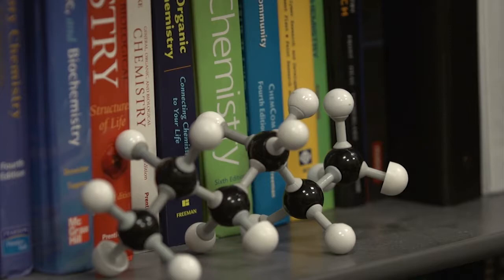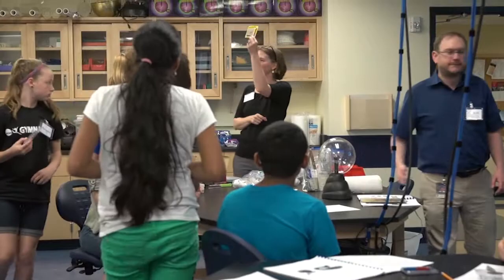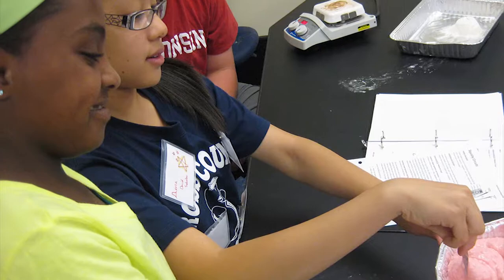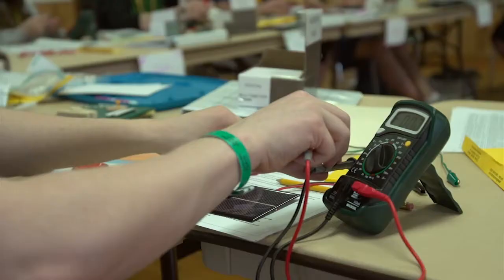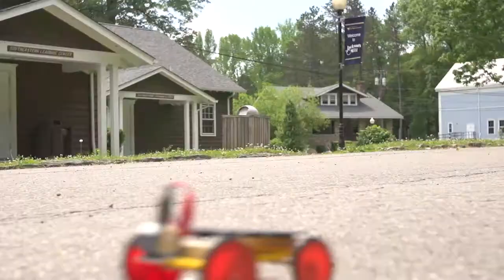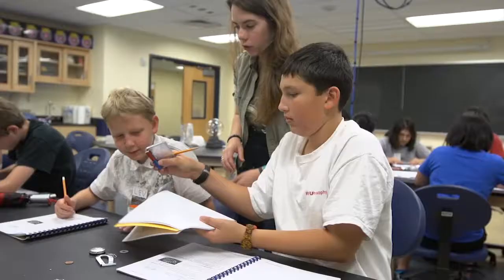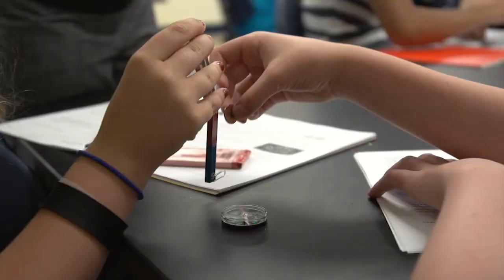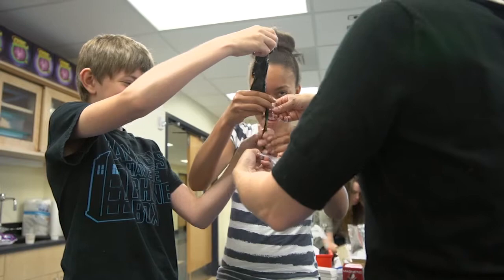WVU: The State of Innovation - Jennifer Robertson-Honecker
Jennifer Robertson-Honecker thought she'd go back to teaching high school after earning a master's degree. She stayed for a Ph.D. at WVU and was hired as a teaching professor of chemistry. Today she shows students the 'relevancy of chemistry' through lab experiments involving antacids, potato chips and blowing up stuff. What's more fun than that?